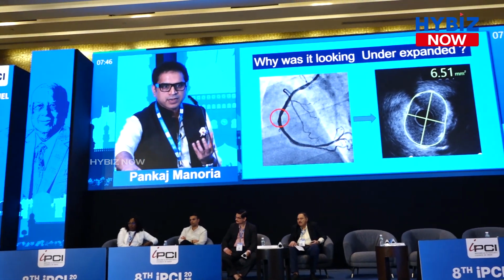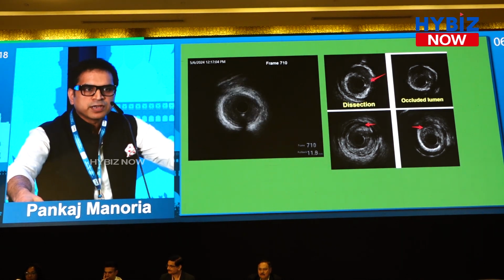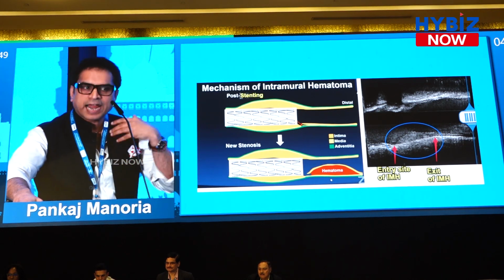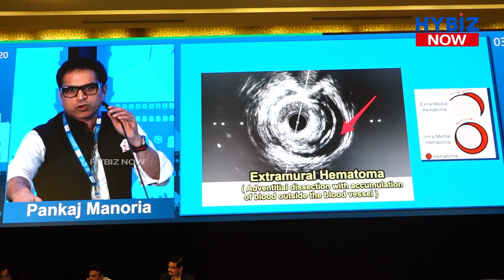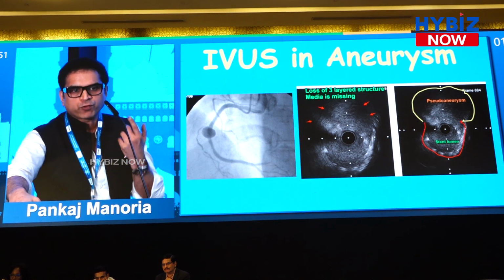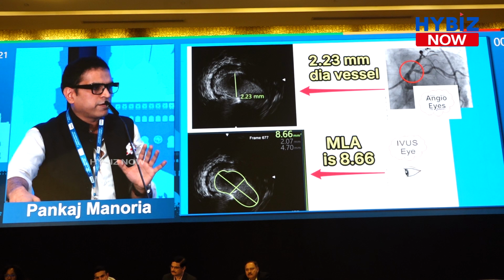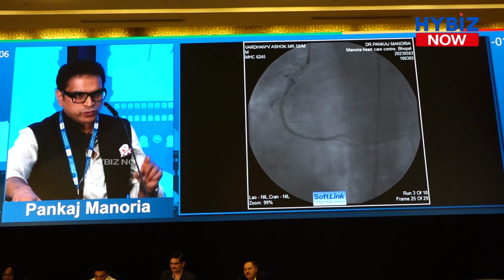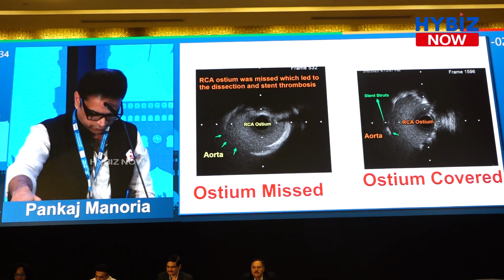Pankaj Manoria| iPCI 2025 Day 1 : Live Cases, Imaging Insights & Expert Tips